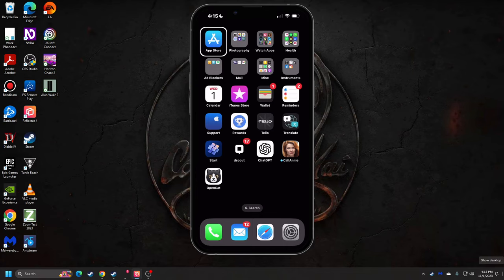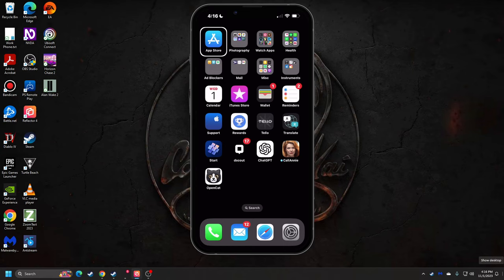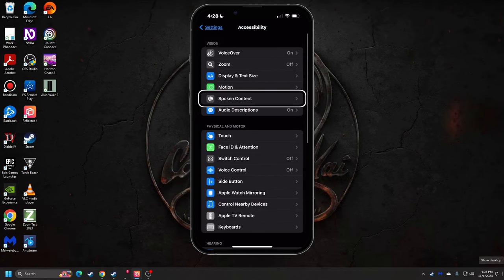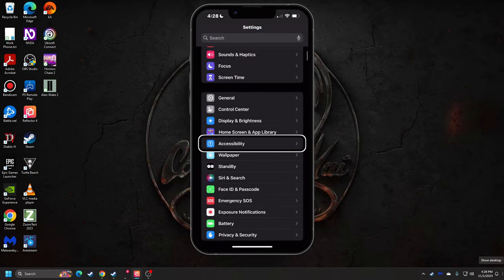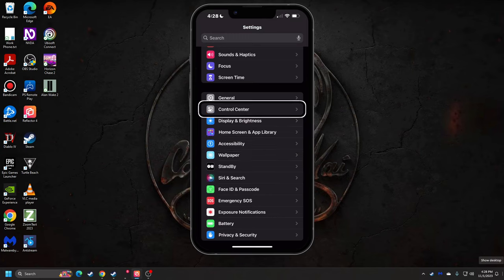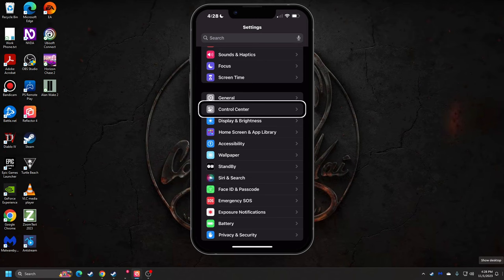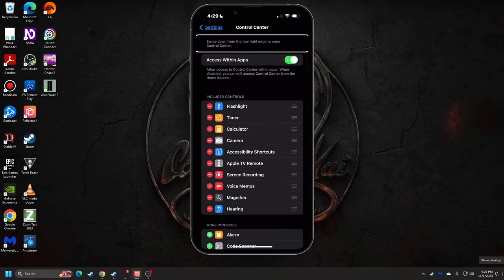Mobile Apps & Accessibility Tools for Independence (2023 Edition)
In this video, I give an overview of some mobile accessibility features and apps, for both Android and IOS, that will be helpful for blind and visually impaired users for school, work, and independent living.

For a more detailed look at many of the apps covered in this video, check out my IOS Accessible App Spotlight playlist here: